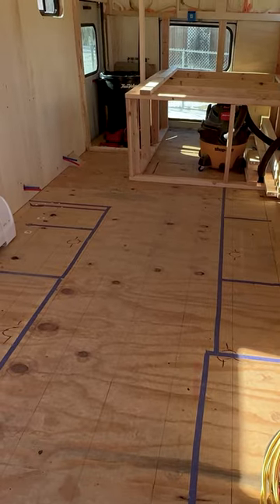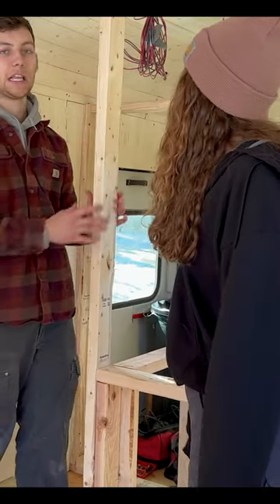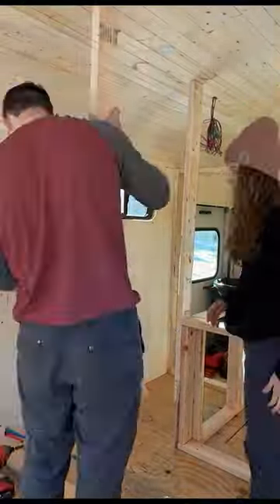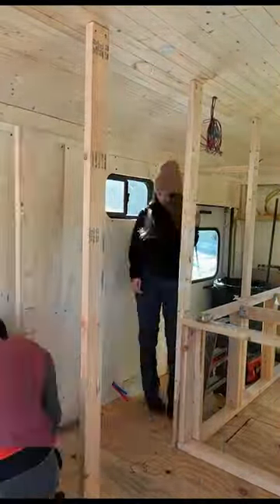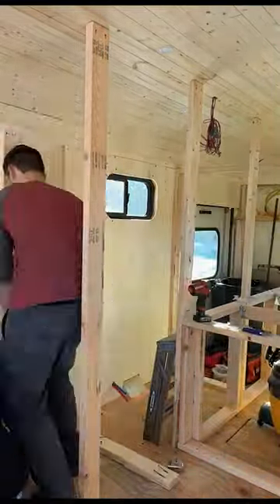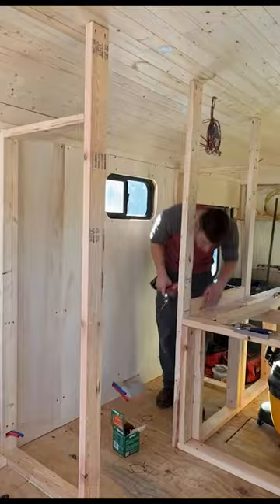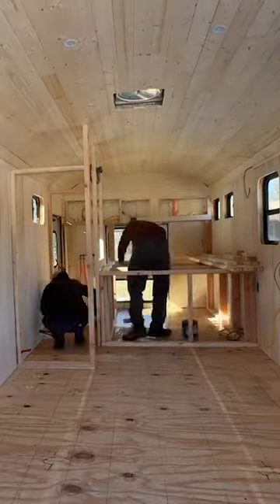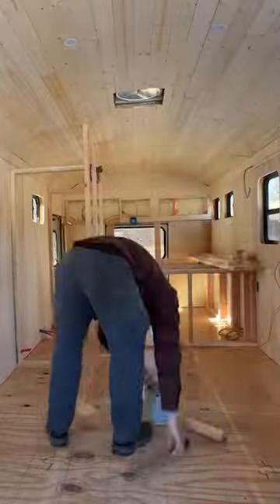Skoolie Shower / Bathroom Build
We are converting a 2008 Bluebird school bus into a tiny home on wheels. We're currently 2 1/2 years into the build, and this is how we framed out our skoolie bathroom.